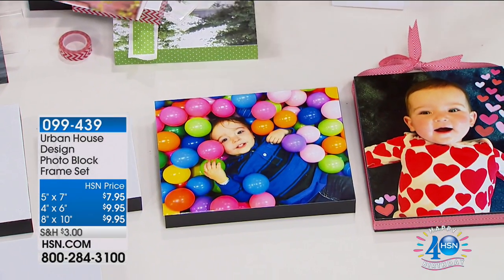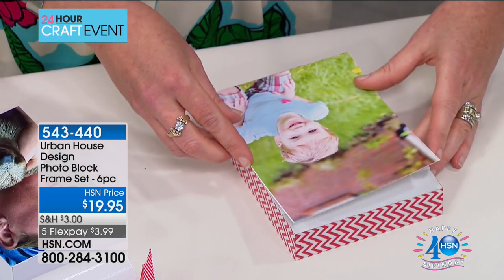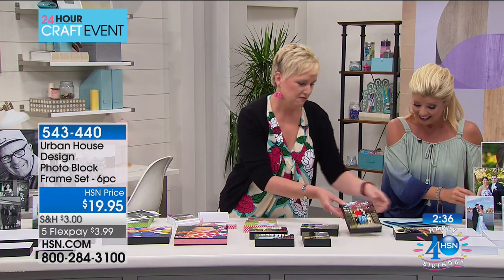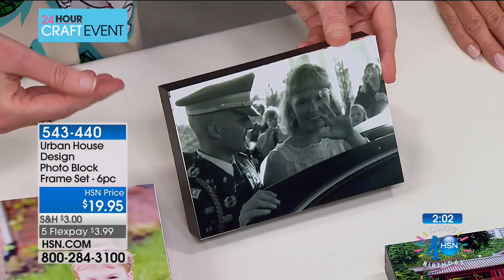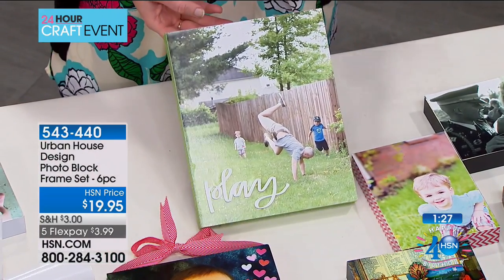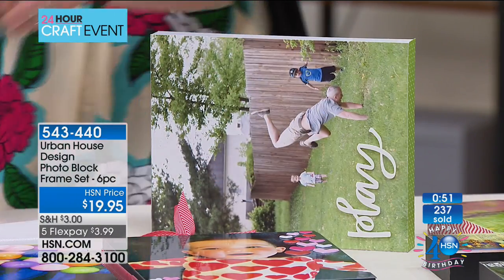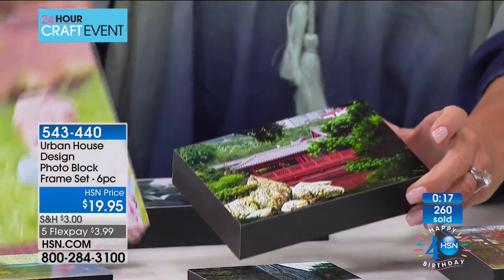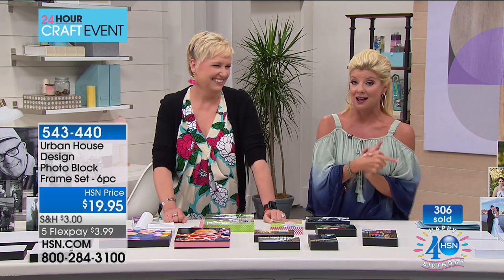Urban House Design Photo Block Frame Set 6piece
Urban House Design Photo Block Frame Set
Give your family photos, artwork and treasured memories a modern spin with this set of block frames. Selfadhesive fronts make applying your photos or...